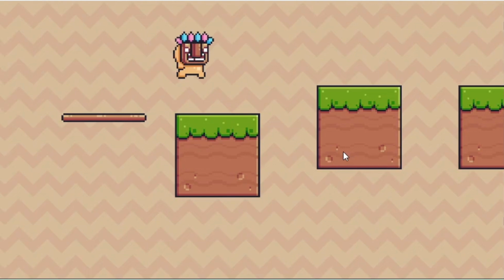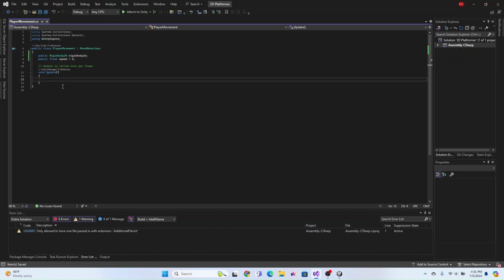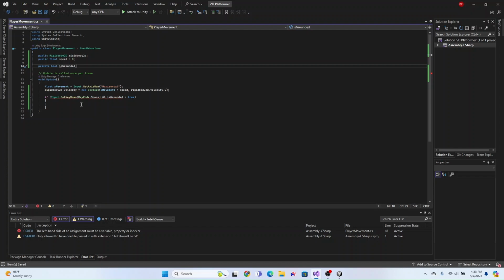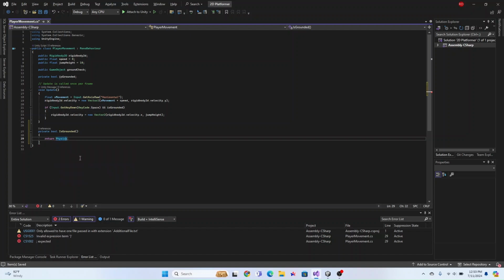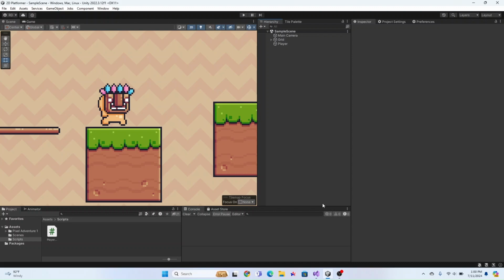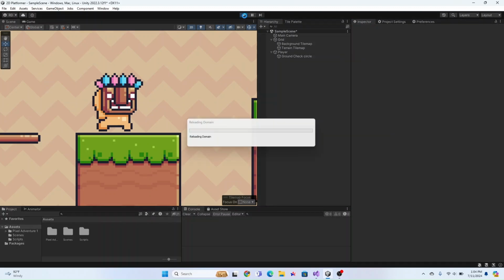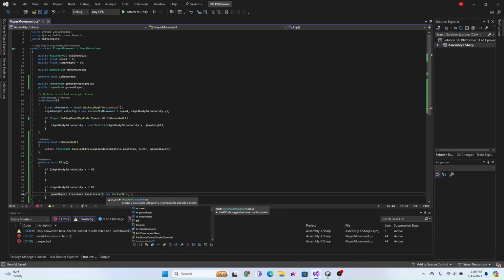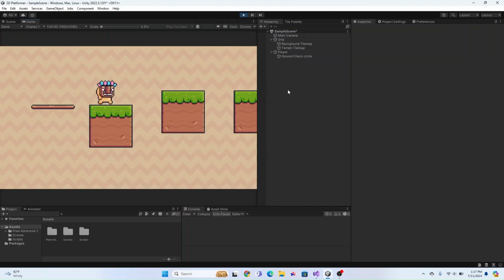Simple 2D Platformer Unity Tutorial Episode 2: Player Movement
In this video, Ryan creates a simple player movement script for the game that was created in the last video. By the end, you should have a working character movement that works for any 2D platformer.